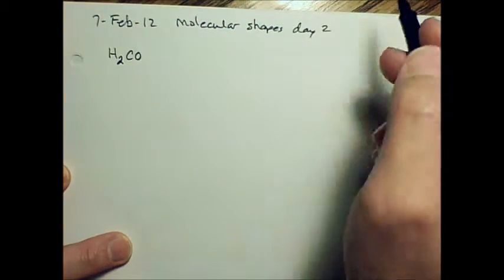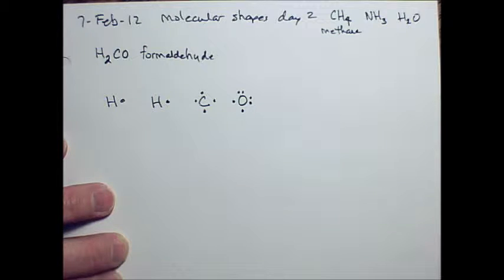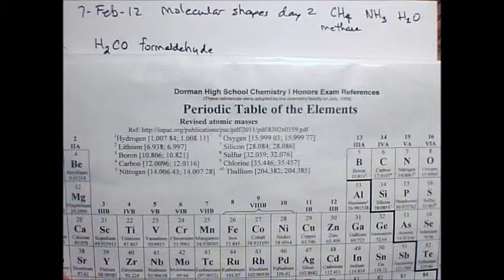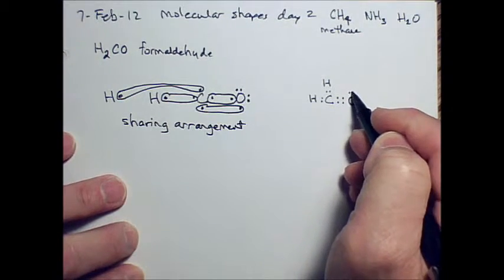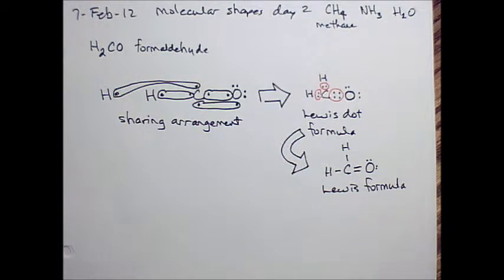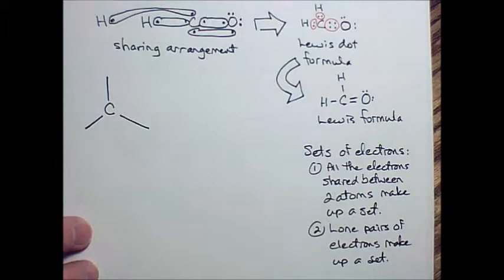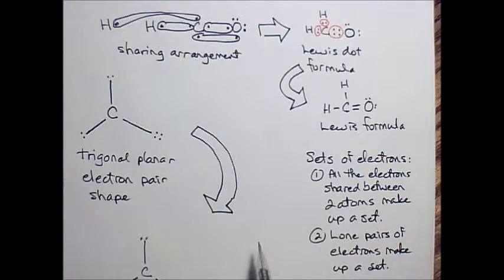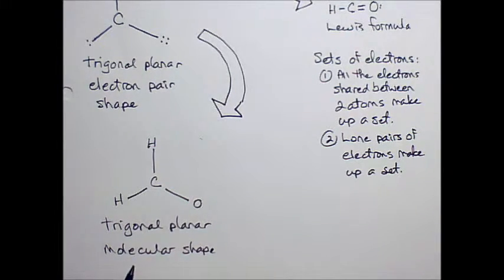Unit3_Trigonal_Planar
Explaining a method of determining the molecular shape of simple molecules.